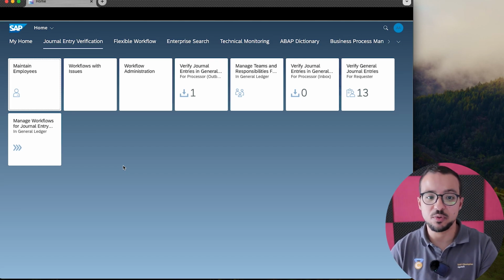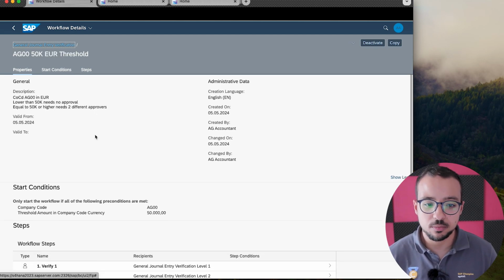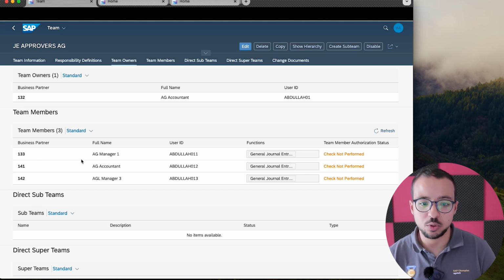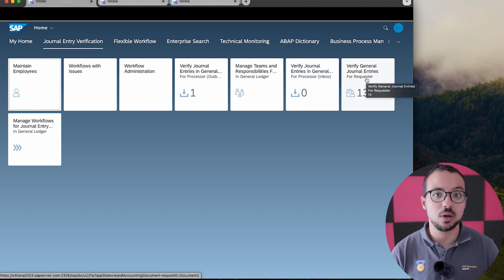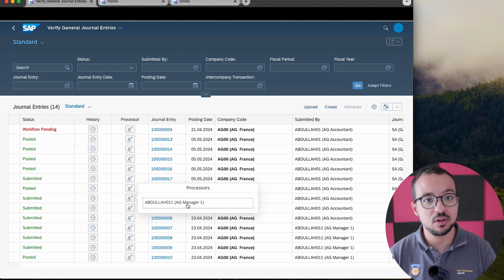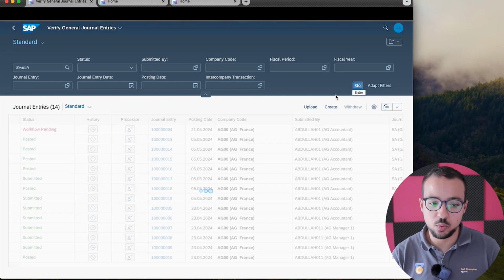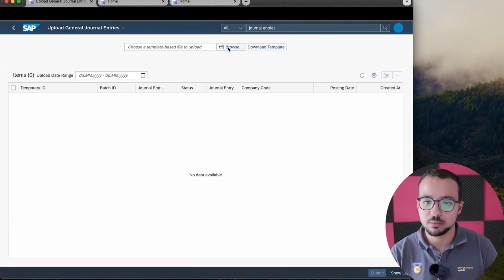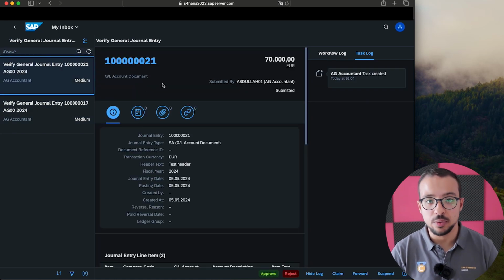SAP S/4HANA Flexible Workflow for Manual Journal Entry Approval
Set up SAP S/4HANA Flexible Workflow for manual journal entries and see the complete requestor, approver, rejection and resubmission process in Fiori.

In this practical SAP S/4HANA 2023 demonstration, Abdullah Galal creates a no-code approval workflow for Verify General Journal Entries, assigns employees to verification levels, tests threshold conditions and follows entries from submission to posting or rejection.

You will learn:
- How Flexible Workflow controls manual journal-entry approvals in SAP S/4HANA
- Why the workflow can replace some external approval tools
- How to maintain employees and connect them to SAP user IDs
- How to test several users with different browsers and private windows
- How to create threshold and no-threshold workflows
- How company code and amount conditions determine which workflow starts
- How to add level-one, level-two and automatic posting steps
- How Manage Teams and Responsibilities assigns approvers to verification levels
- How employee business partners are created and used
- How the requestor submits entries in Verify General Journal Entries
- How processors approve entries in SAP Fiori
- How to upload several journal entries from an Excel template
- How rejected entries can be corrected and resubmitted without creating a new request

Chapters:
0:00 Flexible Workflow overview for journal entries
1:15 SAP server and configuration resources
6:35 Maintain employees and assign SAP users
8:10 Configure journal-entry approval workflows
10:50 Create verification teams and responsibilities
15:59 Submit a journal entry as the requestor
19:20 Approve in Verify Journal Entries for Processor
23:30 Upload journal entries from Excel
27:40 Reject and resubmit a journal entry
29:00 Recap and resources

SAP terms covered: Flexible Workflow, Verify General Journal Entries, Verify Journal Entries for Requestor, Verify Journal Entries for Processor, Manage Workflows for Journal Entry, Manage Teams and Responsibilities, SAP Fiori, company code, threshold amount, workflow steps, business partner and manual journal entry.